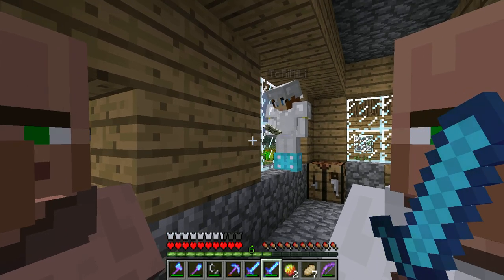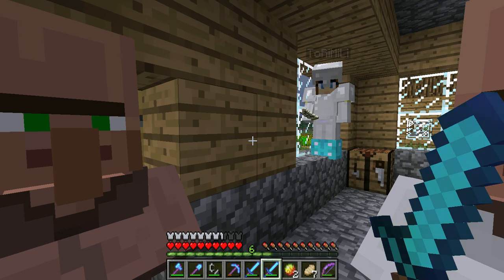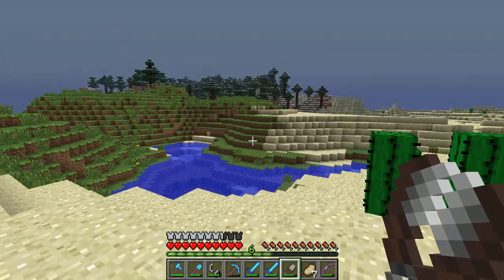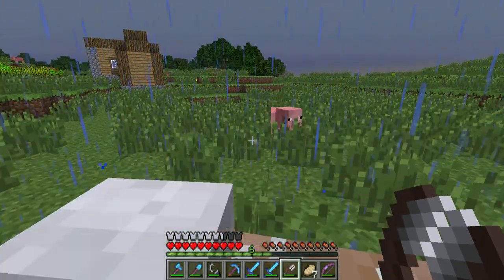MineCraft Marriage: Episode 1 - Saving The Villagers?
We exit a nether portal to find a town desperately in need of our protection. Unfortunately, we have a very poor methodology of defense...